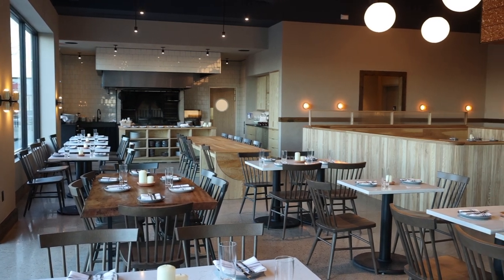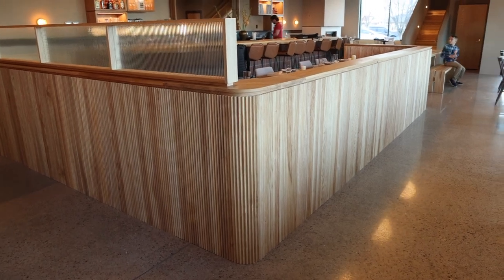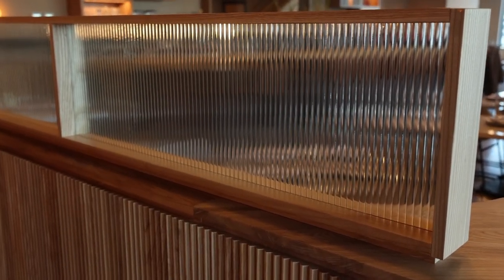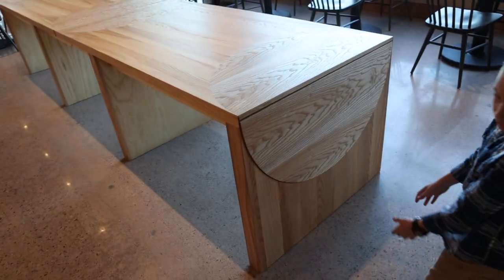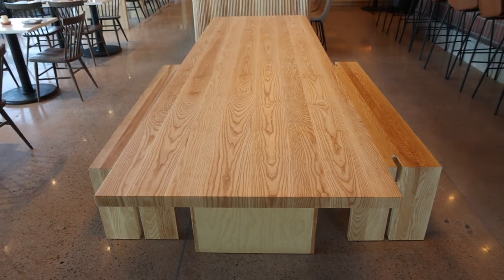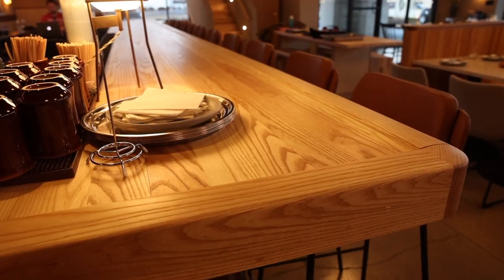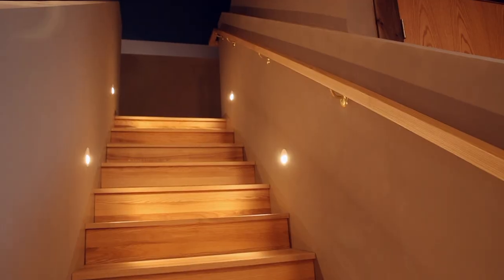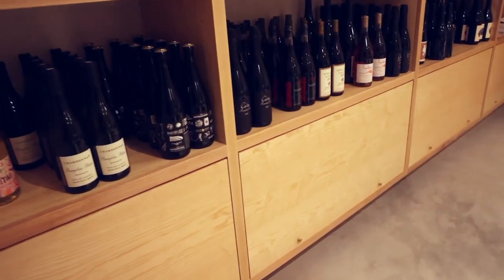Restaurant Build First Mile Kitchen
This is a tour of a recent restaurant build I completed. First Mile Kitchen with Nick Korbee and Architect Adam Alter opening in Wichita January 2022. I show the pieces that I had the opportunity to make for this restaurant and give a brief description of them. Using a multitude of woodworking skills I was able to build and make their dream a reality on the components I was asked to build and engineer.